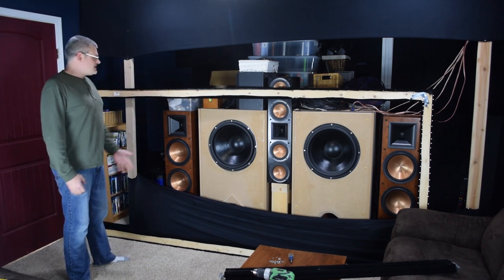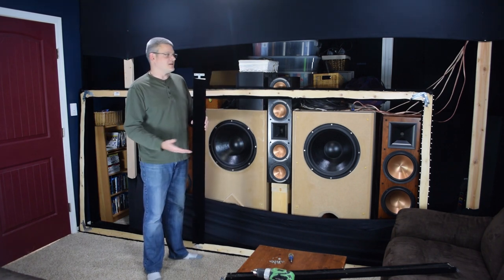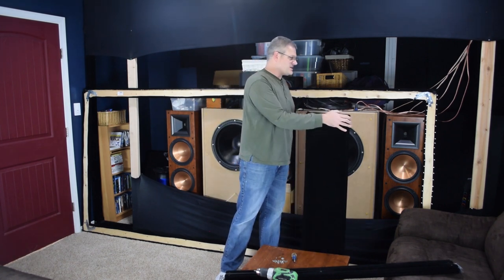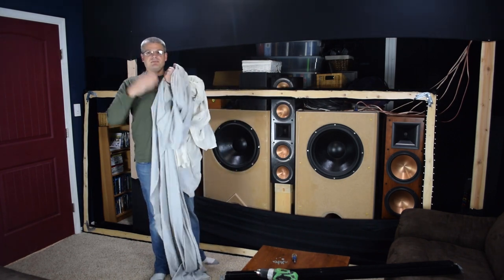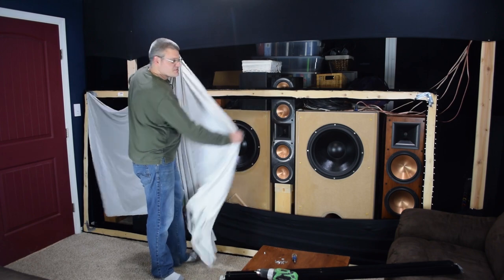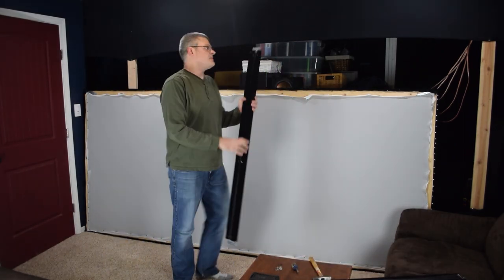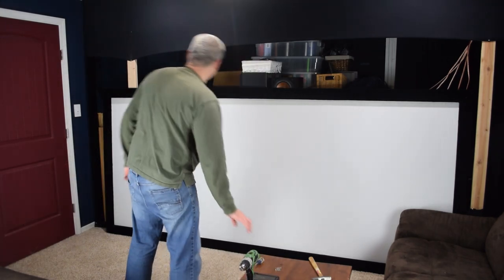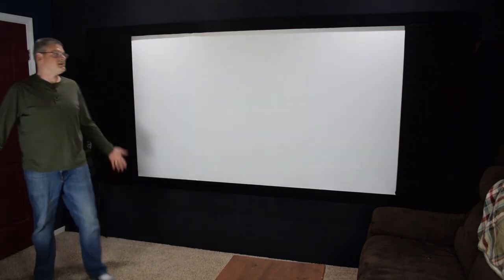Spandex Screen Construction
A video that shows how I constructed my home theater screen and false wall.  This is an acoustically transparent spandex screen in a 2.35:1 Constant Image Height (CIH) format.